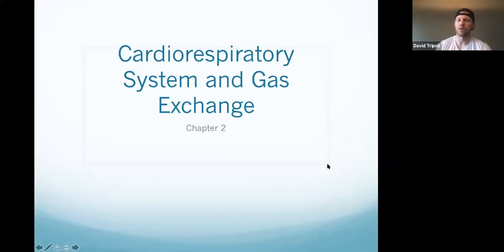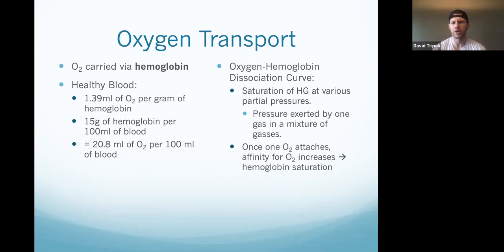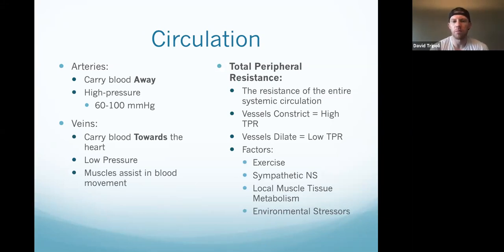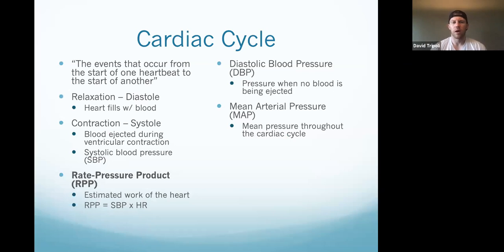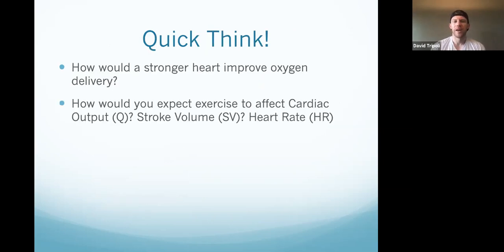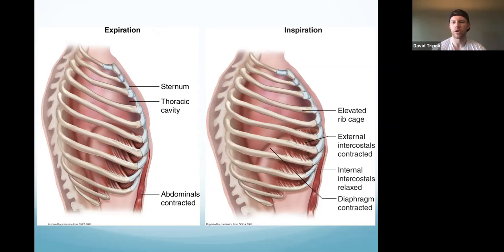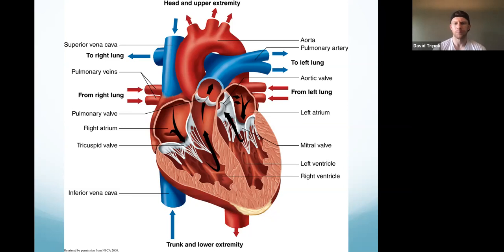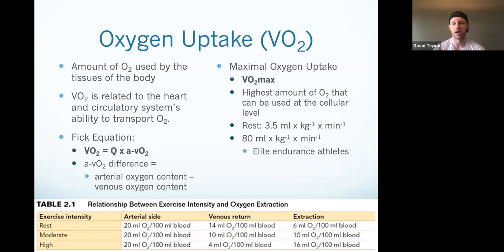NSCA CPT Prep - Chapter 2